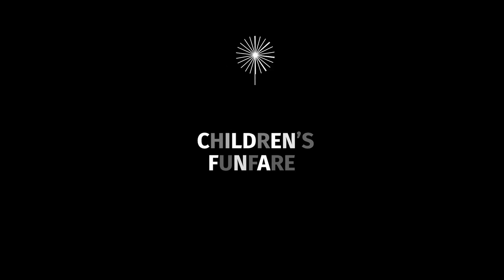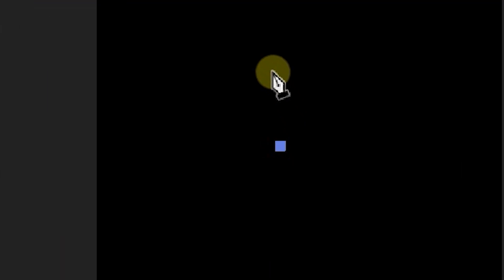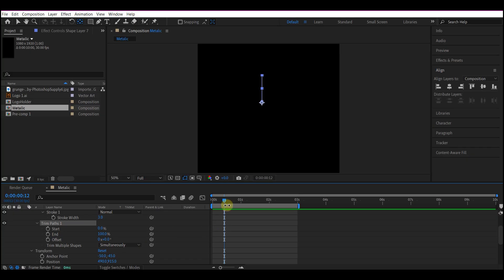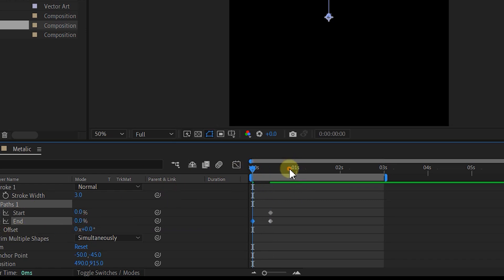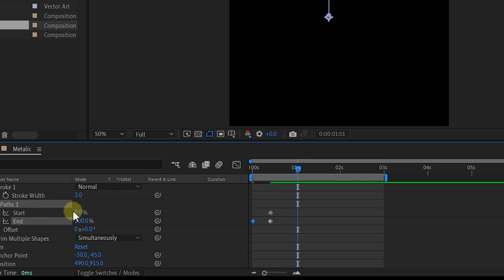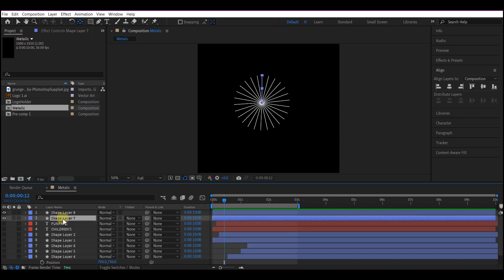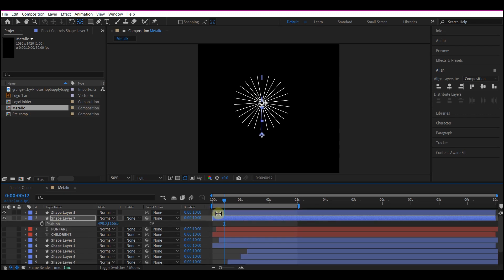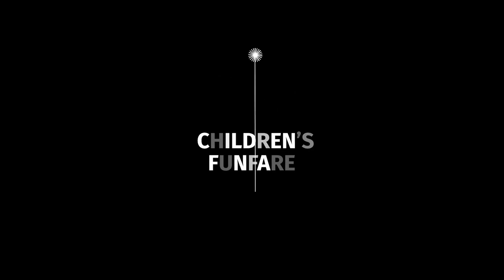How To Create Fireworks in After Effects CC 2024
In this after effects tutorial I will show you how to a vector fireworks Animation in after effects in a step by step After Effects CC 2024 tutorial and no plugin will be required.